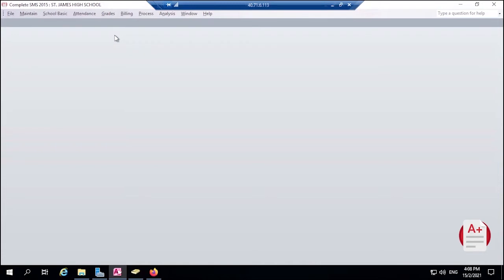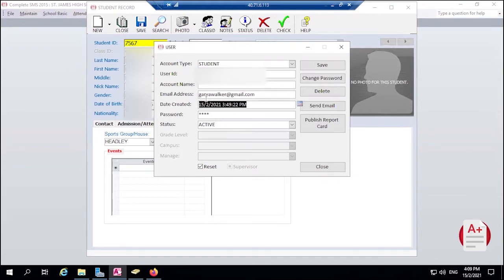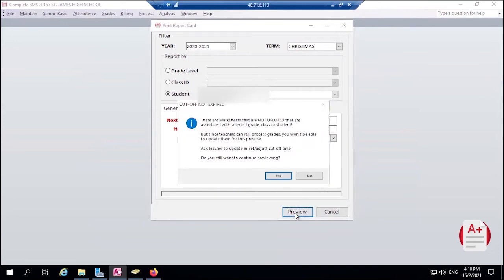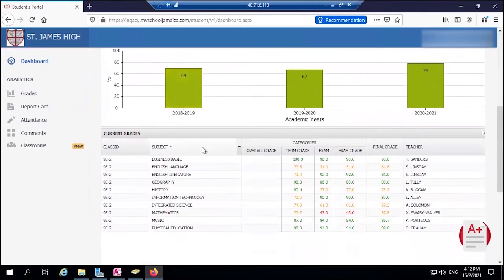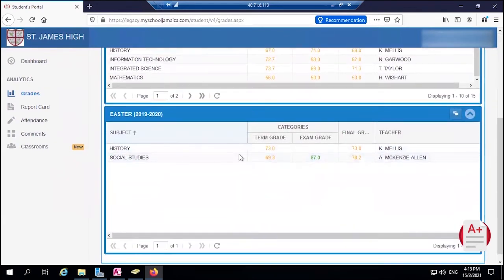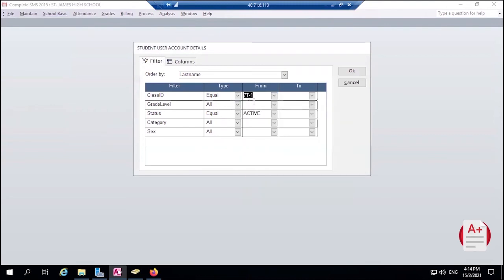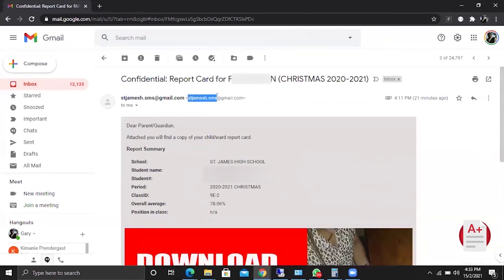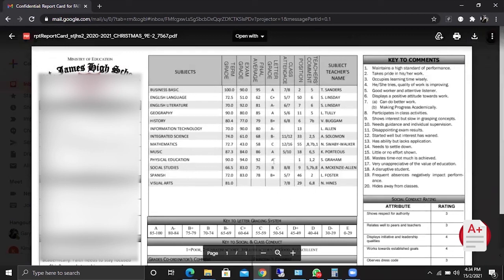How to publish and email report cards to students In MySchool SMS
The official Channel for Comsol Jamaica
In this video you will learn How to Publish and email reports
to students in MySchool SMS